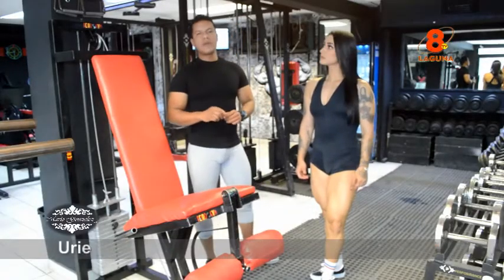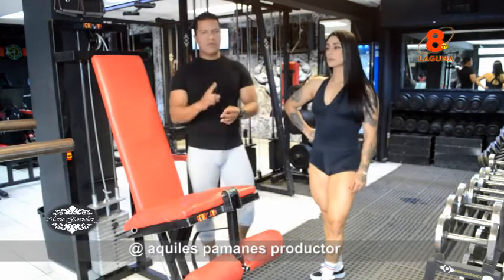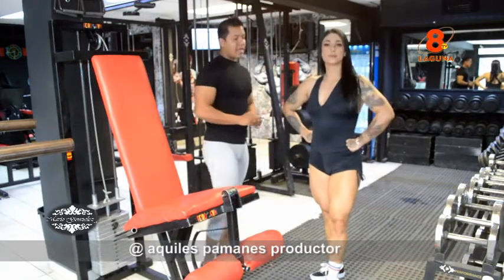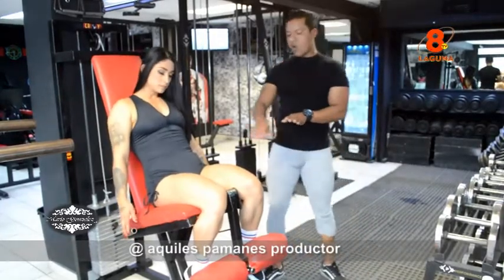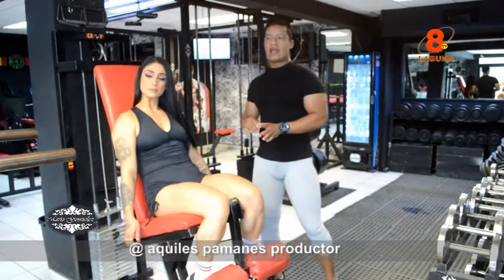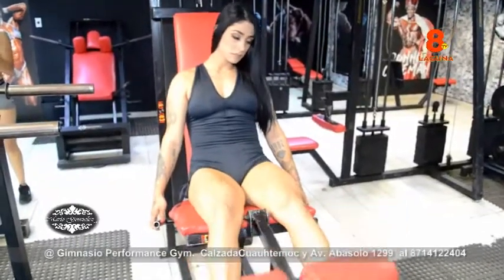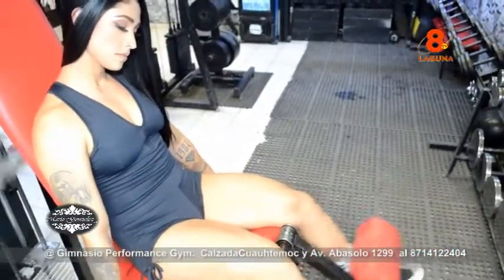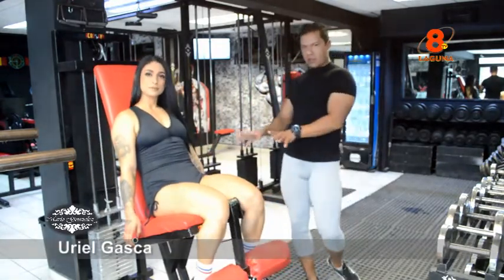Físico Tv.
Todo lo relacionado al Deporte
aquí en tu programa Físico Tv.
bajo la conducción Uriel Gasca y Hazar Garibay